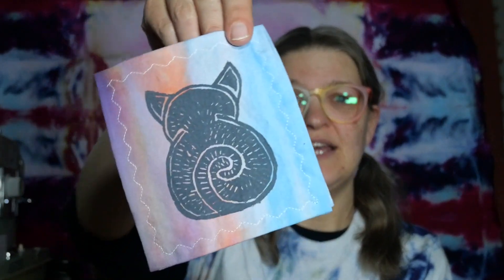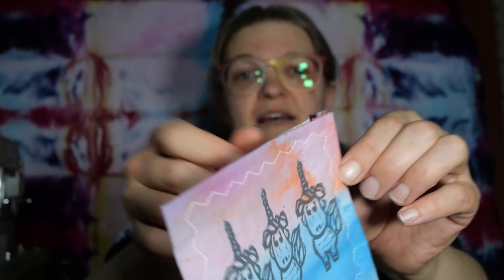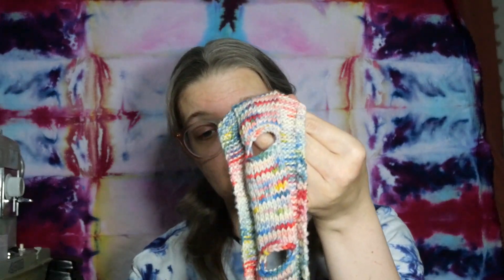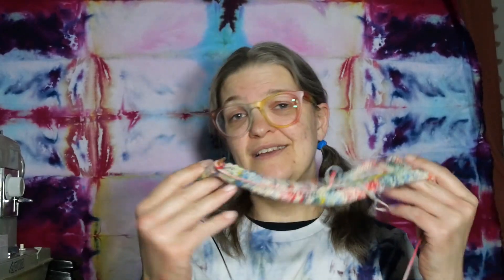AW05282023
I'm an artist posting daily videos to my YouTube channel as part of my creative process.  I hand dye yarn, fabrics, and spinning fibers.  I'm a printmaker, storyteller, crochet designer, yarn spinner, and kazoo player.